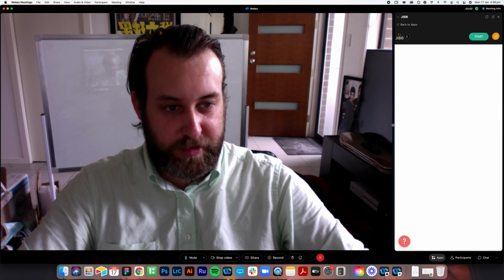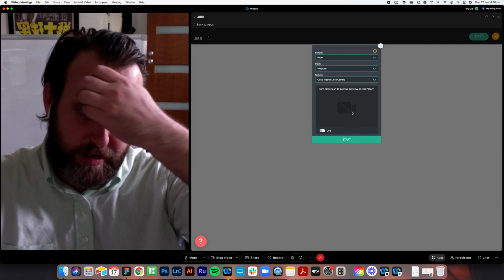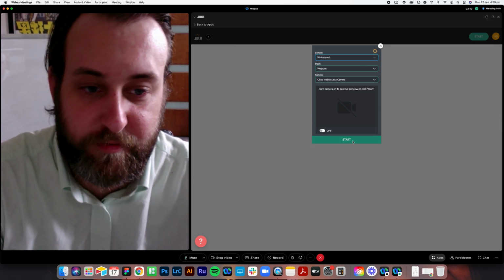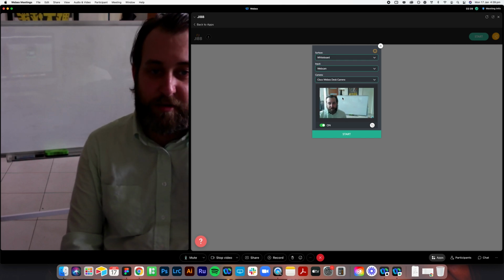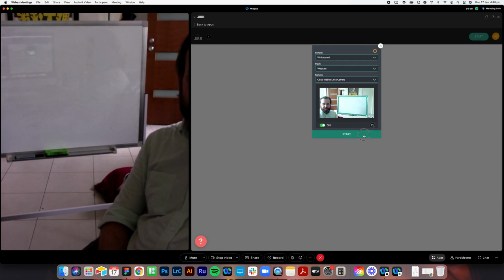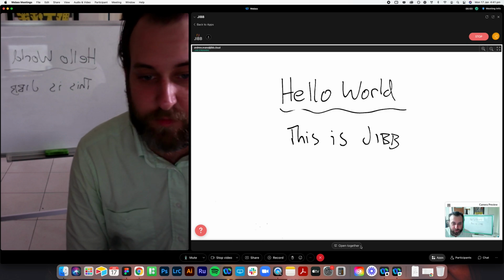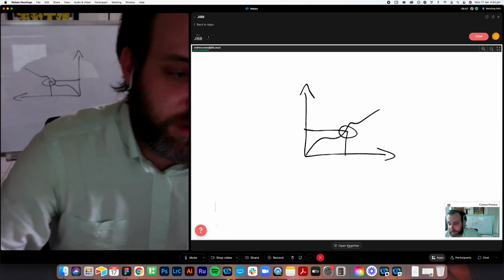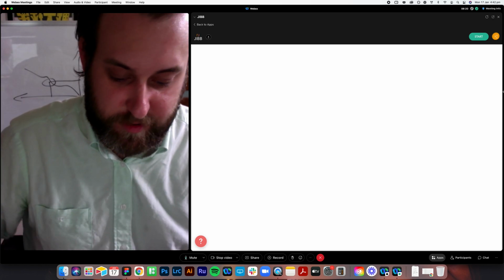Using JIBB + Webcam Inside Webex Meeting - Tutorial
Follow the instructions in this video to learn how to access the JIBB App inside a Webex meeting and get started. This video will focus on how you can use JIBB with any Webcam to capture and share your writing on a whiteboard, piece of paper and even a mini-whiteboard.

As always, you can learn more about JIBB and sign up to create your free account and get started today!